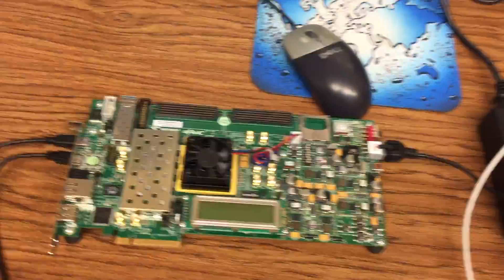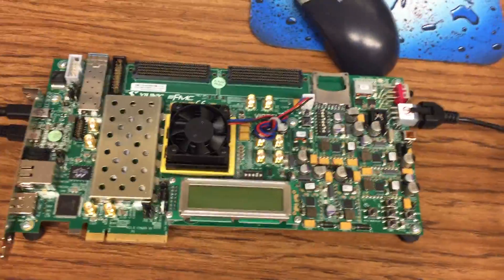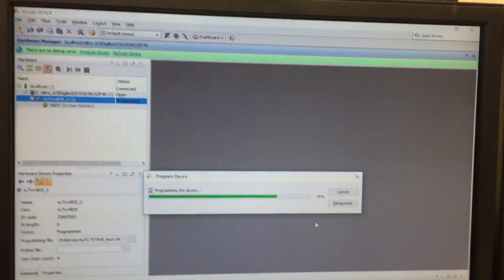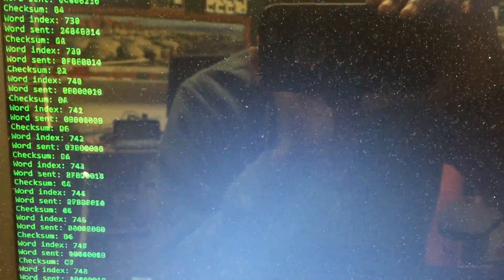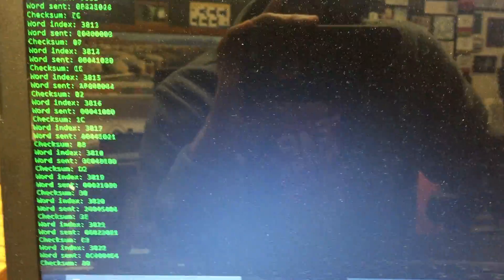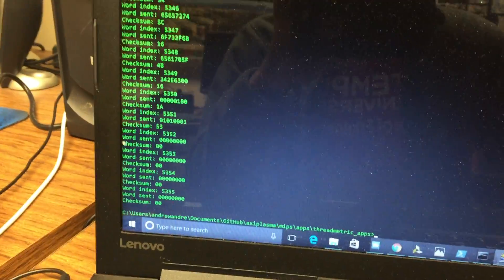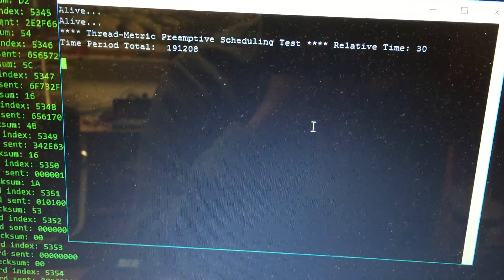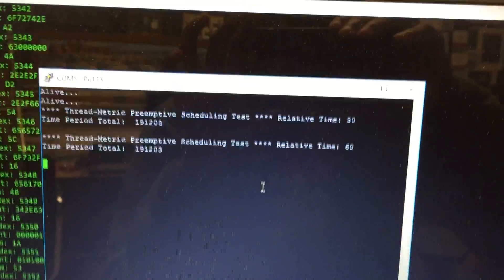Plasma-SoC VC707 Virtex-7 Demonstration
More information will be added later! Long story short, this video showcases an application that's running on the Plasma-SoC, an extension to Steve Rhoads' Plasma MLite core. More information can be found on the repository for now.